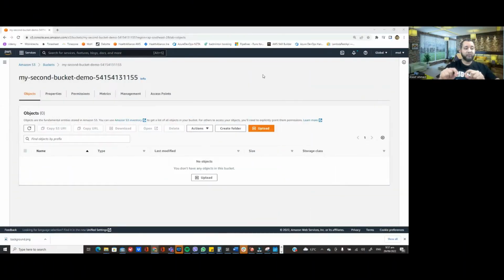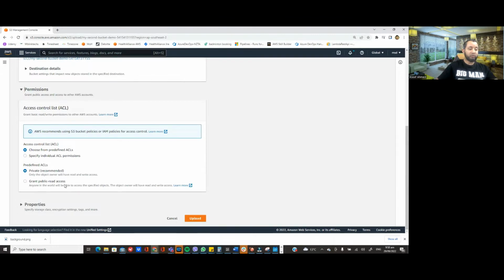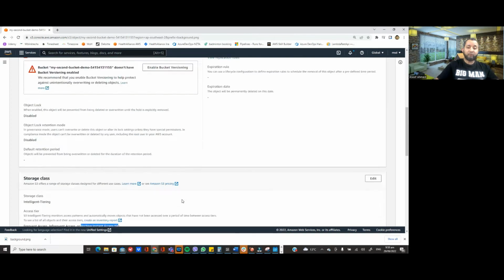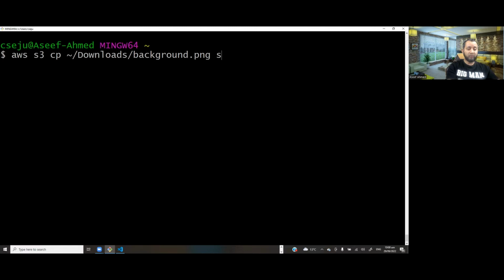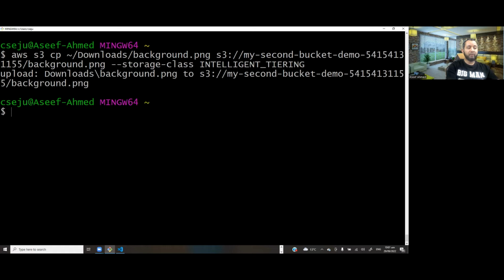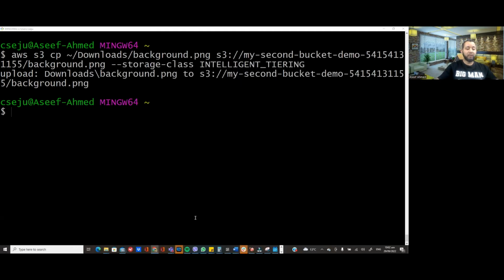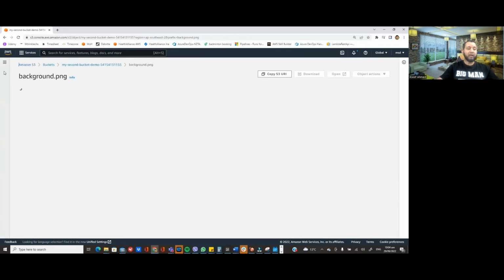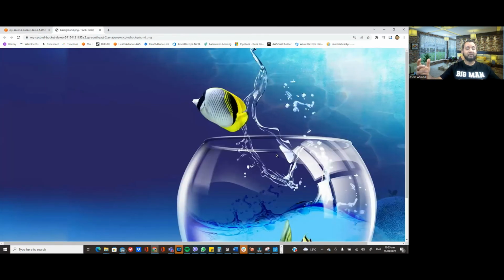Featuring Amazon S3 Intelligent Tiering - Part 3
Amazon S3 Intelligent Tiering is an option if you are sure enough about the access pattern of your objects that reside within S3 buckets. Here is a video to guide you how to make use of it.